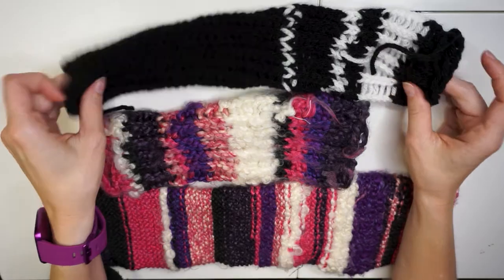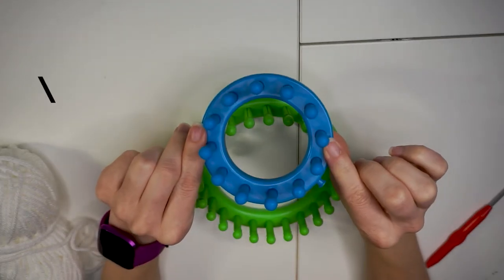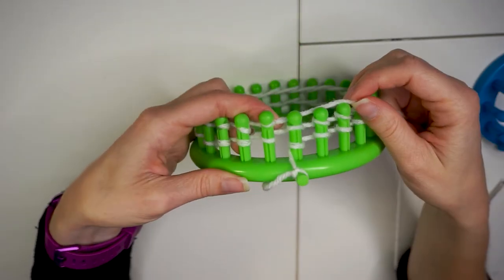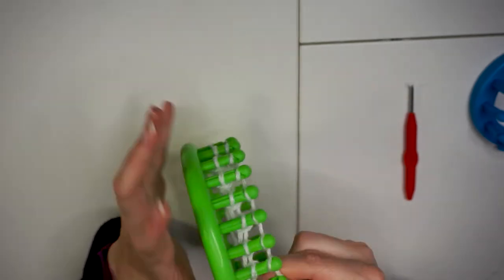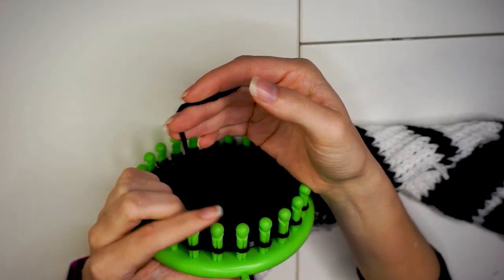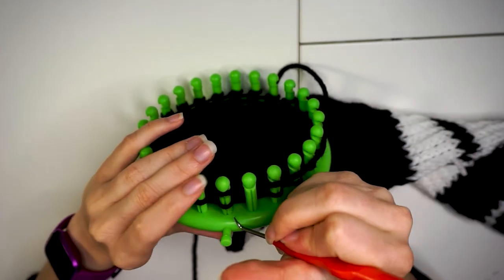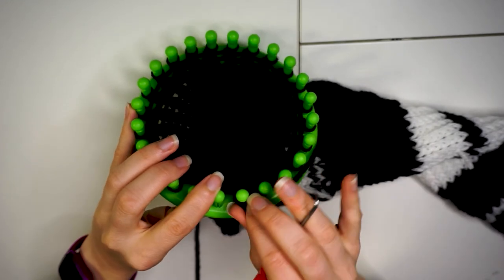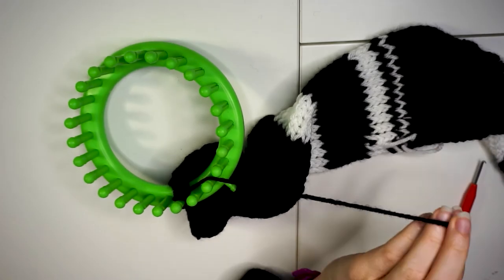Loom Knitting Warmers Tutorial | CATS the Musical | Tilli Boom Cosplay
Let’s get cozy with warmers!

This is part of a series on how to make a costume based off of CATS the Musical. In this tutorial I demonstrate how to make CATS warmers by loom knitting. The last video in the series will be Misto’s makeup. I think you’ll find it quite magical!

1. Looms
2. Yarn
3. (optional) Specialty yarn
4. (optional) Hot glue and glue gun
5. (optional) Snaps

Costume is made by me.